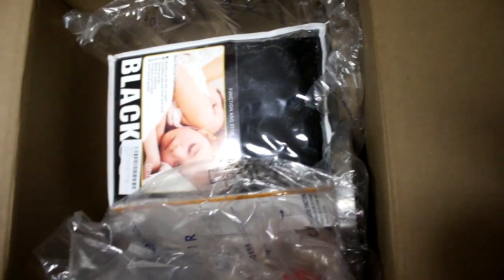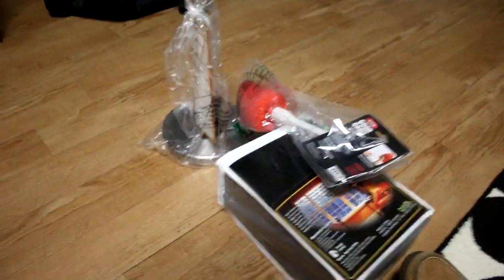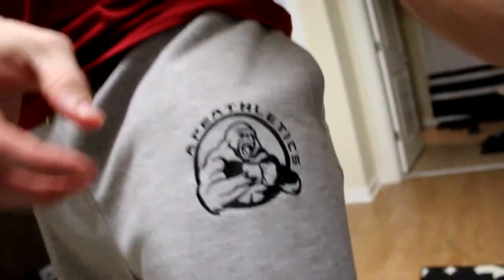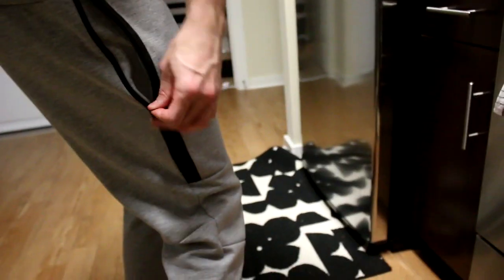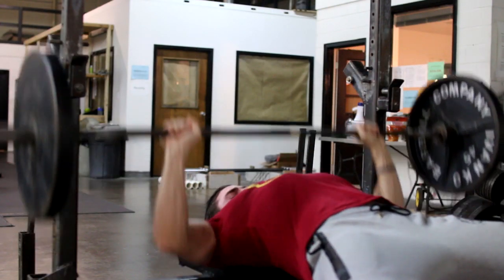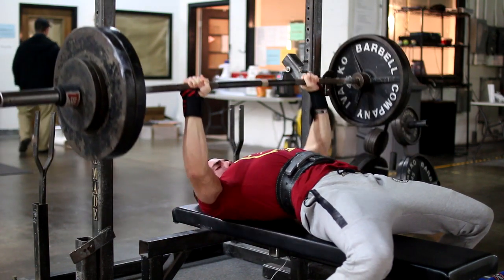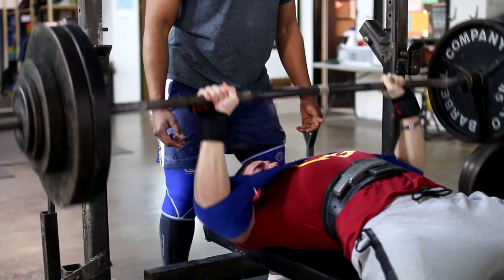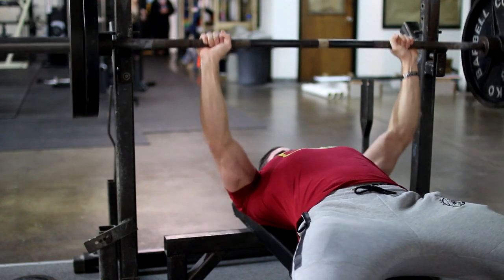Everything Happens For a Reason